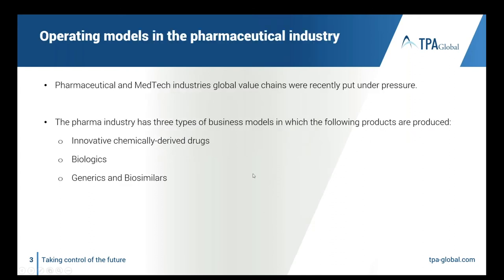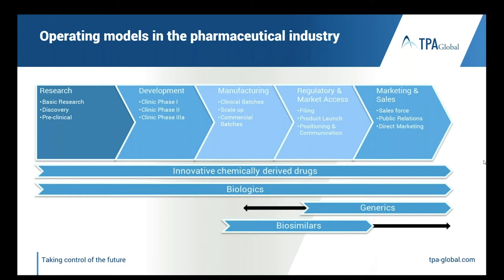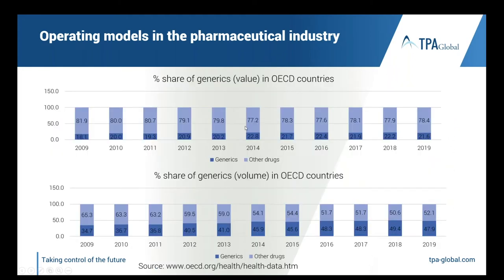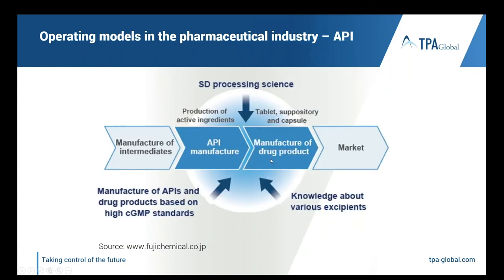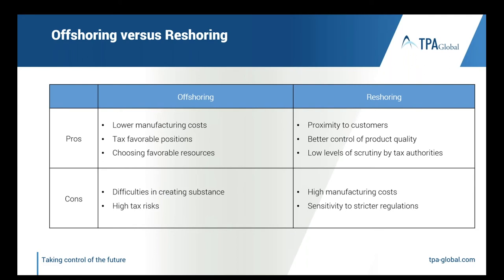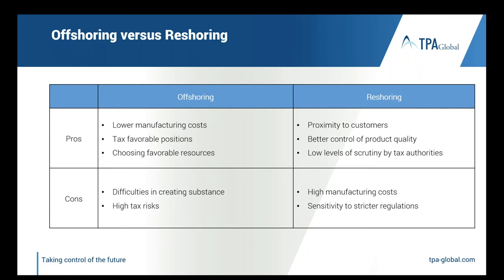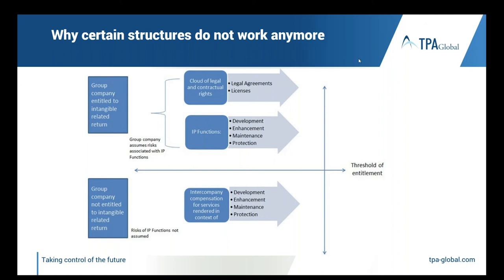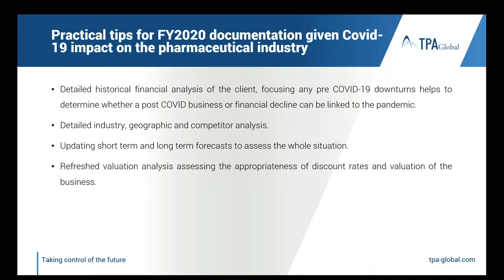Transfer Pricing and Pharmaceuticals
As there were new developments appearing in the market which we would like to share with you, we had postponed this event that was supposed to take place in Q4 2020. This webinar will take place next week Wednesday on February 3rd, 2021. If you have registered, there is no need to register again. We look forward to providing you an informative event!

Pharmaceutical and MedTech industries were recently influenced by more stringent regulatory measures of US legislator. In addition, more and more pharmaceutical companies are looking to onshore the IP which was previously in tax-favorable locations. Lastly, the OECD initiatives on Pillar I and II might change the taxation of this industry dramatically. This has put a global value chain of these companies under pressure.

To share best practice advice on this topic, TPA Global organizes a webinar on Tax and Pharma with TPA Global experts – Yariv Ben Dov and Maria Grigoryeva.

In this webinar, we’ll cover:

• Leading operating models in the pharmaceutical industry
• Why certain structures do not work anymore;
• Offshoring versus reshoring impact on global value chains;
• Value assessment for Health Tech companies;
• Practical tips for FY2020 documentation given Covid-19 impact on the pharmaceutical industry

For a look at our previous webinars, please visit our

For more details of our innovative services, please visit our